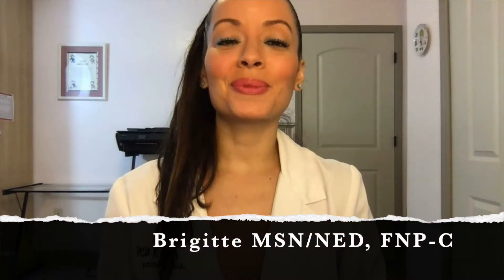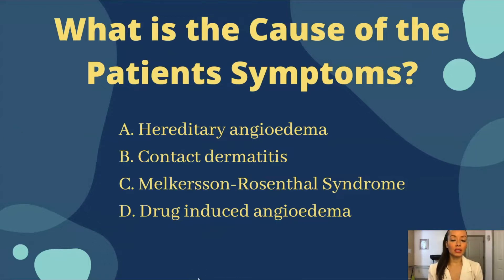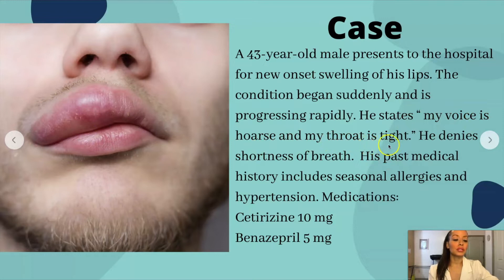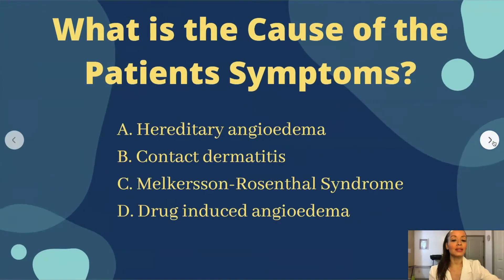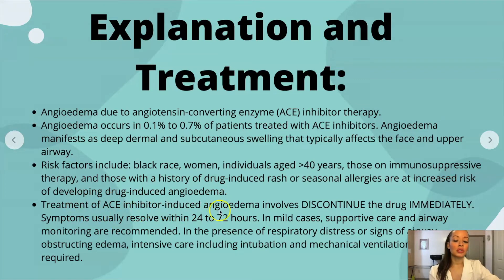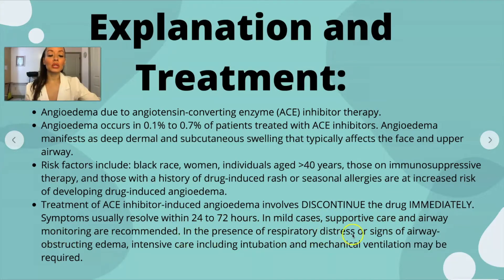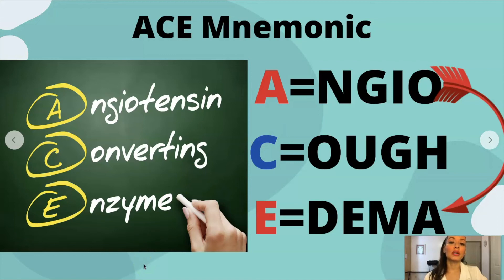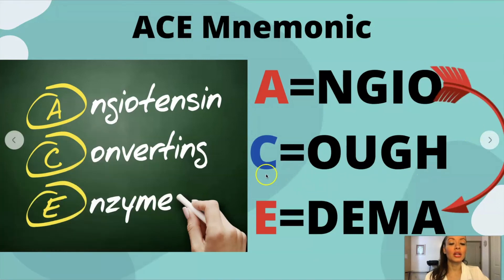PHARMACOLOGY: CARDIAC MEDICATION CASE STUDY: SWELLING LIPS CAN YOU SOLVE THIS PHARM CASE STUDY?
PHARMACOLOGY: CARDIAC MEDICATION CASE STUDY

Swelling lips: Can You Solve this Pharmacology Case Study?

A 43-year-old male presents to the hospital for new onset swelling of his lips. The condition began suddenly and is progressing rapidly. He states â€œ my voice is hoarse and my throat is tight.He denies shortness of breath. His past medical history includes seasonal allergies and hypertension.

Medications:
Cetirizine 10 mg
Benazepril 5 mg

Answer options:

A. Hereditary angioedema
B. Contact dermatitis
C. Melkersson-Rosenthal Syndrome
D. Drug induced angioedema

Music

Track 1

Track 2

References

MPR Case Study